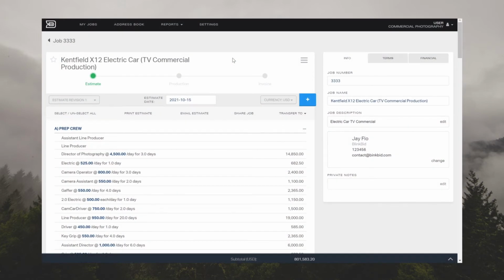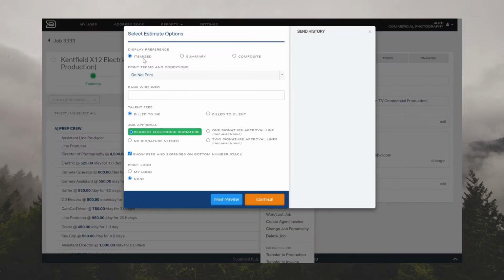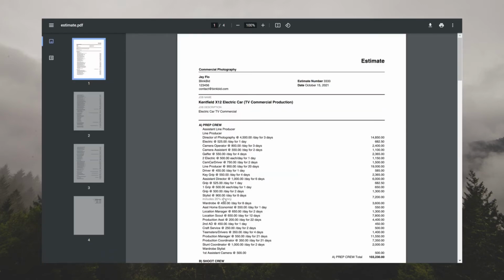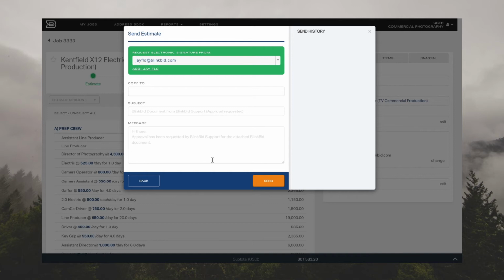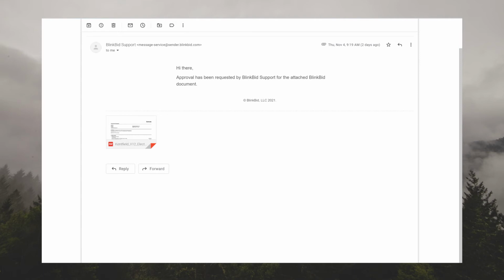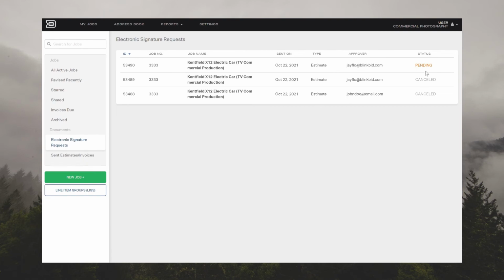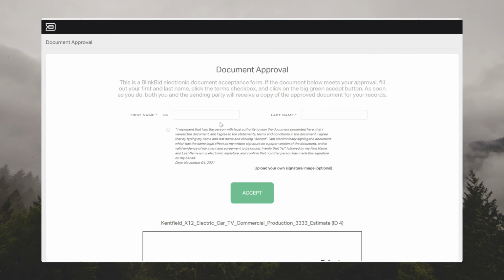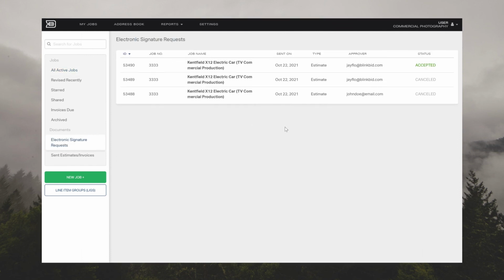How to use BlinkBid's Digital Signature.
In this video, you can learn how to use BlinkBid's Digital Signature

BlinkBid understands creative professionals. We're dedicated to being the business side of your creative life. Our cloud-based software offers several unique features to organize the chaos of bidding, production and invoicing. We know this is a collaborative industry, which is why BlinkBid allows information sharing amongst its users.